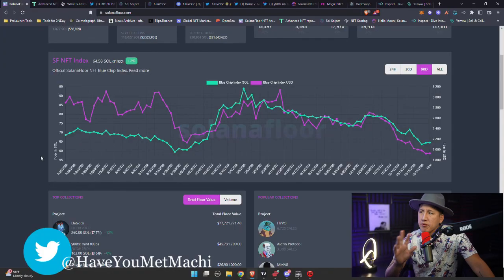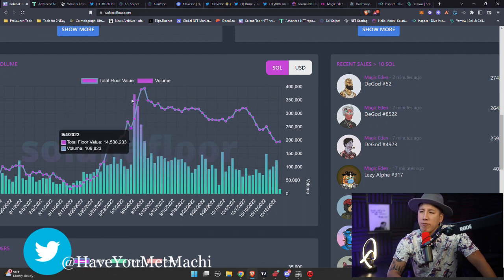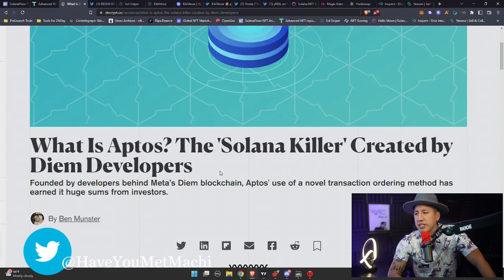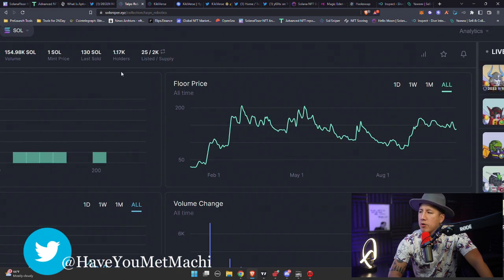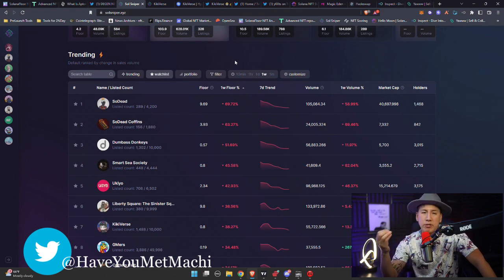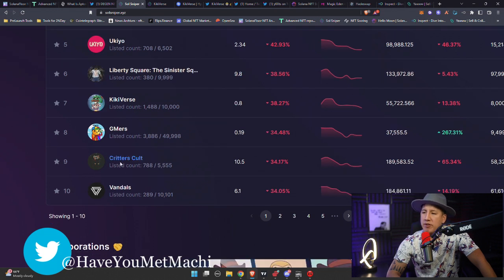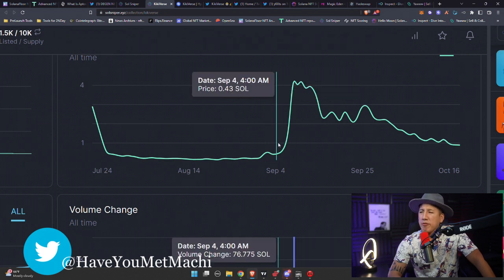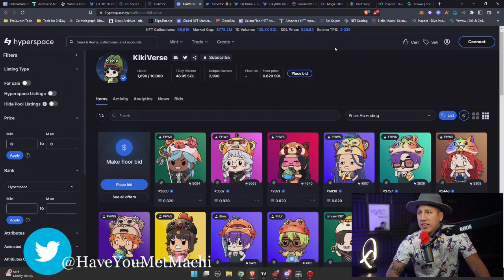IS THIS NFT GOING TO BLOW UP? (KIKIVERSE)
Want to learn more about the Kikiverse NFT collection? In this video, Kevin Machi will give his view on this Solana NFT collection to see if kikiverse could be a good investment opportunity in this 2022 bear market.

From Cryptobullsclub:

Kikiverse is one of the rising new mutli chain projects, it is inclusive of both SOL and ETH and is even integrated in the SOL and ETH Metaverse. However, Kikiverse NFT collection exclusively trades on Solana.  The entire artwork for the project has been done by the legendary FourLeafClover it is also part of a larger watch to earn animation series.

The Kikiverse website goes into more detail about the project stating how there more than one thousand two hundred ‘extra cute’ hand drawn character traits or unique features, not only that but there are also more than a hundred unique characters as well. To top it all off all of these traits and characters have been hand drawn by FourLeafClover himself. The entire collection was more than six months in the making to get to the final products.

From nfthow:
In short, Solana is a public, open-source blockchain. It was built to host a wide array of scalable decentralized applications (dApps), and its native cryptocurrency is SOL. Like the rest of the world’s most popular blockchains, Solana supports smart contracts. This is critically important, as NFTs are minted and traded using smart contracts — they assign ownership, allow users to access digital assets in the NFT, and so on.

Founded in 2017 by Anatoly Yakovenko, Solana was designed to solve the high costs and slow transaction speeds that limit the scalability of other blockchains, such as Ethereum and Bitcoin.

At the time, blockchains could only process about 15 transactions per second (TPS). Major credit cards, on the other hand, could process around 65,000 TPS. Additionally, users have to pay fees for every transaction they attempt on a blockchain. When blockchain networks get congested, like during a popular NFT launch, these fees can become prohibitively expensive and soar to hundreds of dollars. Solana was created to solve both of these issues, and it did. kikiverse flip kikiverse nft news kikiverse solana nft review kikiverse nft fud kikivsere floor price

Today, Solana’s TPS rivals that of Visa and Mastercard, making it an industry leader in terms of speed and global scalability. Additionally, Solana’s price is astoundingly low. Unlike Ethereum and its high fees, which make it challenging to use for those who don’t have a high-risk threshold to participate in NFT trading, Solana’s transactions price is only a fraction of a penny apiece. This has made Solana remarkably popular and one of the fastest growing ecosystems in crypto. At the time of writing, SOL’s fully diluted market cap was more than $67 billion.

Time Stamps:
0:00 - Intro
01:00 Solana market
05:50 KIKIVerse
07:59 Digits Trailer